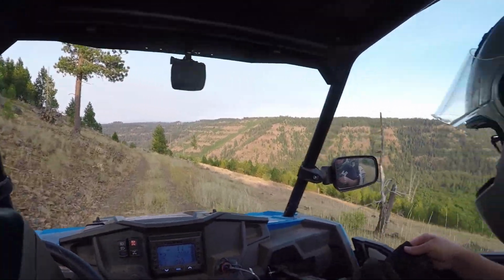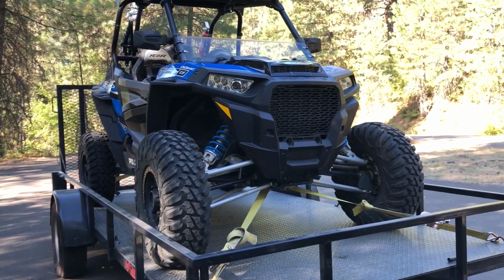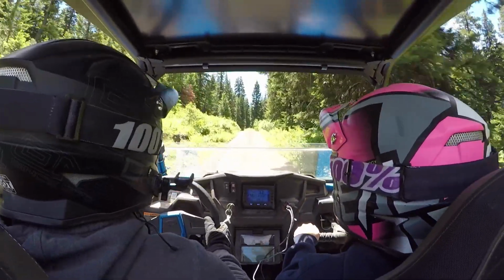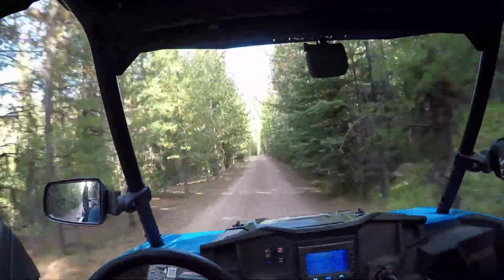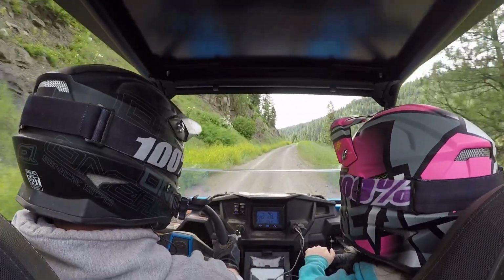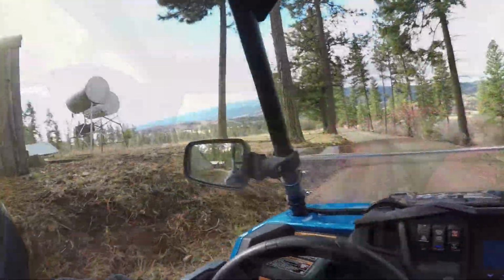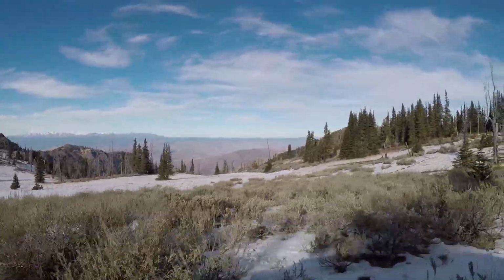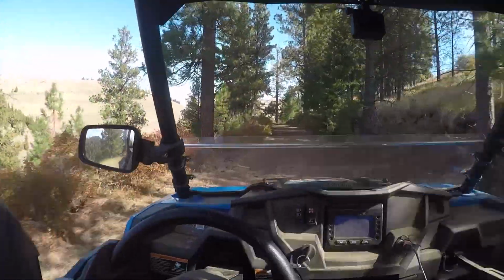1500 Mile Review - 2018 Polaris RZR XP Turbo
My thoughts and opinions of my 2018 Polaris RZR XP Turbo.  Please leave any comments/suggestions/opinions below!

2018 Polaris RZR XP Turbo - Velocity Blue
30" Tusk Terrabite Radial Tires / 29" Maxxis Bighorns
14" Method Beadlock 401 Wheels / 14" OEM Polaris XP Wheels
4500lb Viper Elite Winch w/ Synthetic Rope
AxiomSidebySide Outlaw Roof
DoubleOTT Half Windshield
Polaris Lower Half Doors
Dragonfire Seat Bezels
PRP 4.2 Harness
Dragonfire Bash Front Bumper
Assault Industries Apache Rear Bumper
Tusk Fire Extinguisher Kit
Tusk Scissor Jack
Seizmik Mirrors
8 Gallon Rubbermaid Actionpacker

Eagle Eye - Hero5 Black
In Cab - Hero18
Helmet - Hero5 Black
Sides/Rear - Hero5 Black